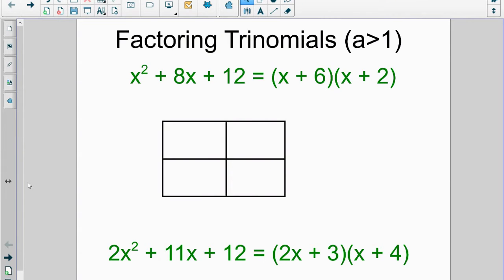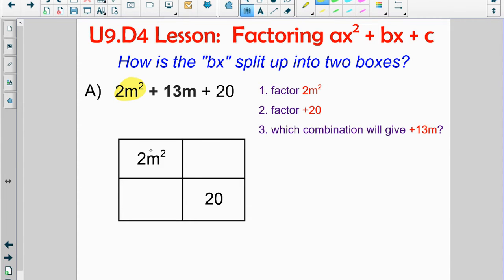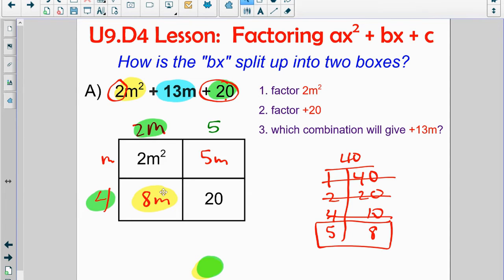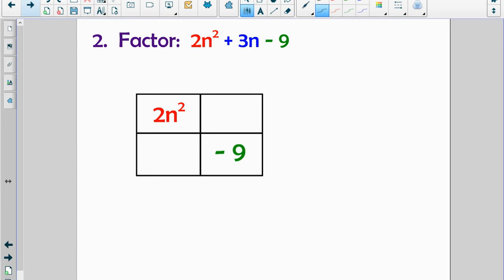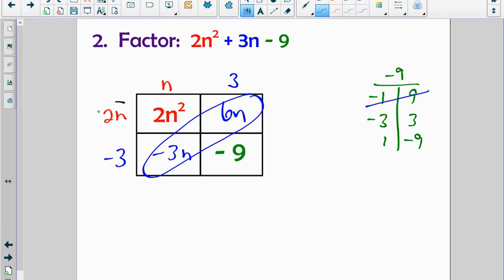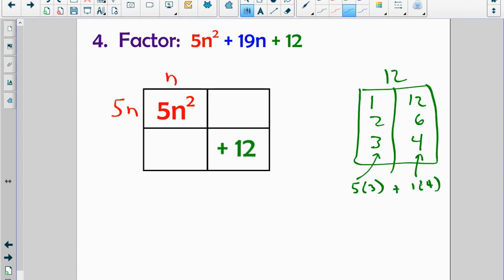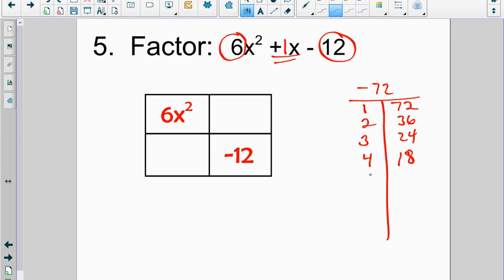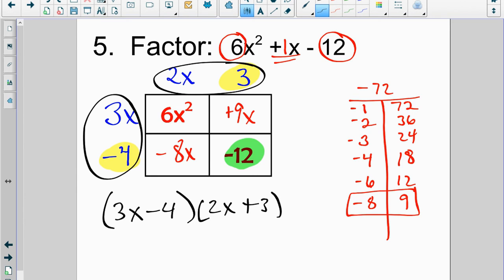U9.D4 - Factoring Trinomials (a greater than 1)